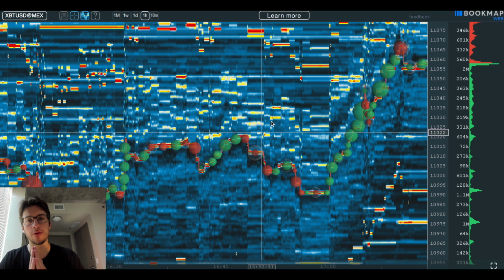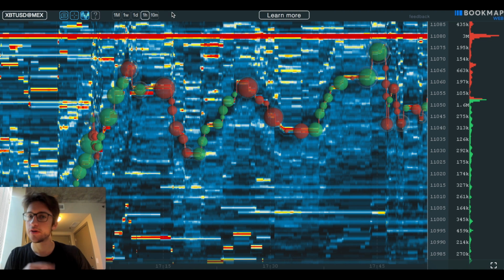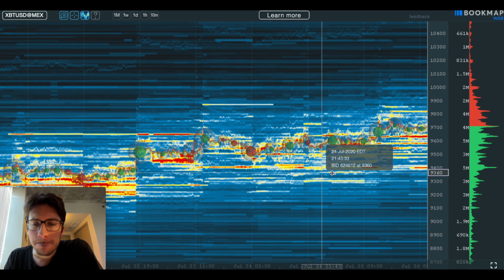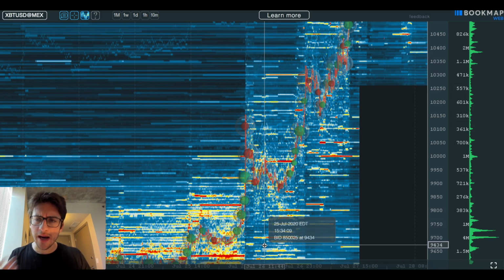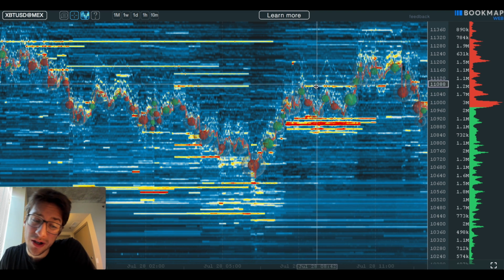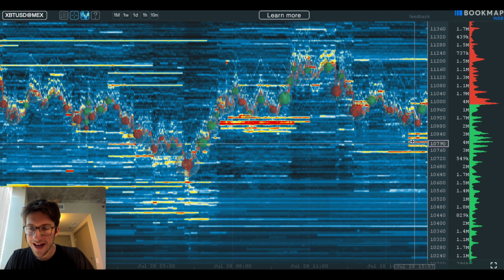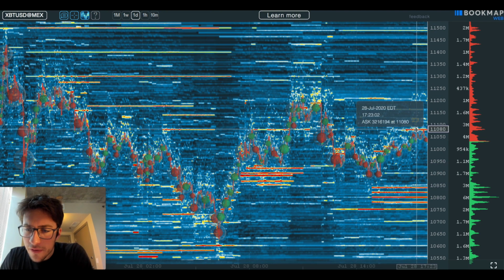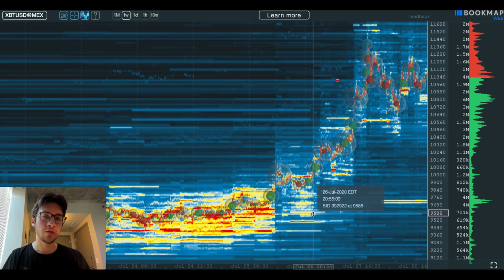Bookmap: Order Flow across Timeframes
Bookmap now has a free cryptocurrency web client for all order flow needs. Happy trading!